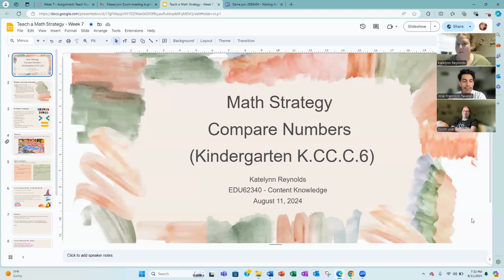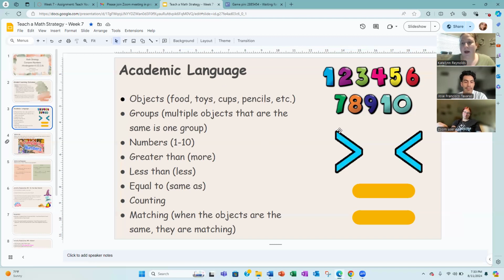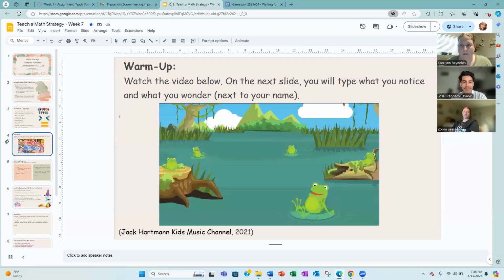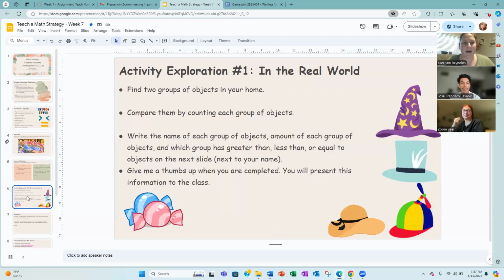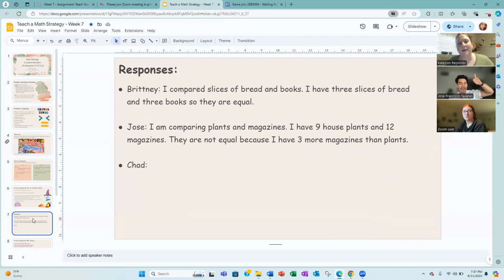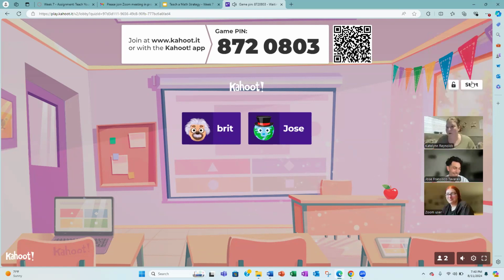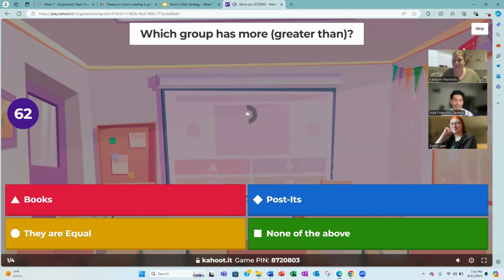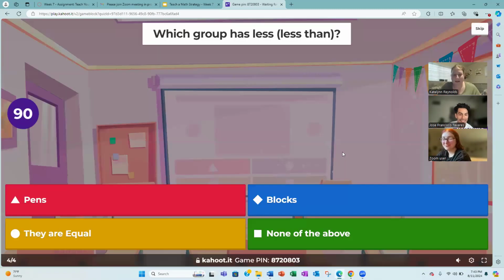Math Strategy - Week 7